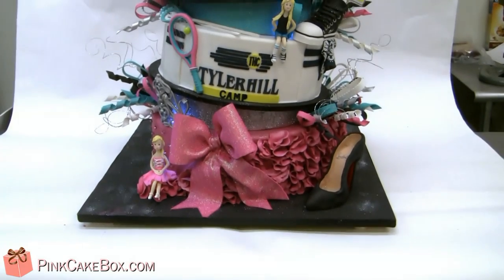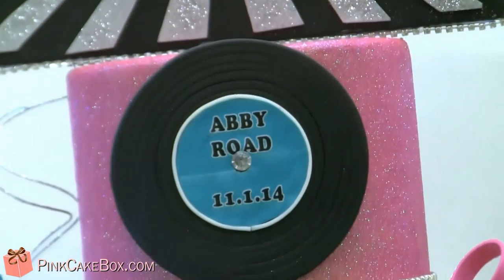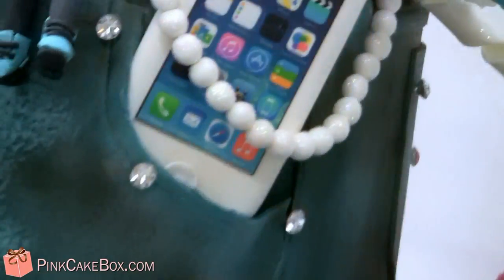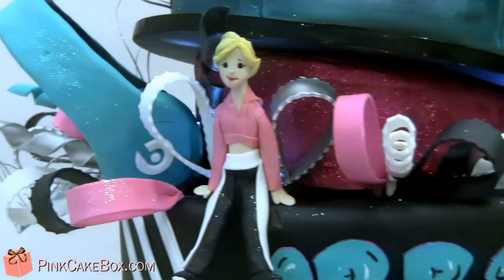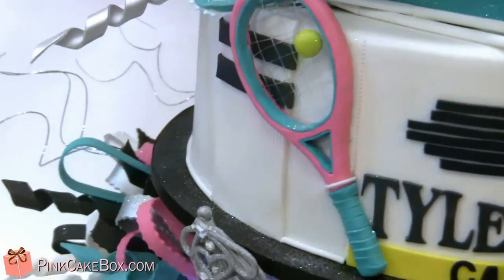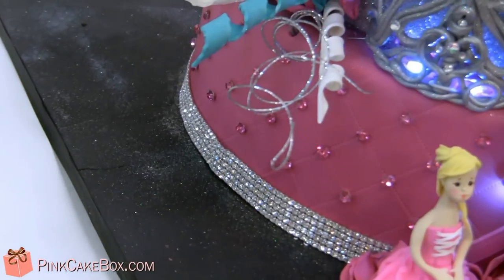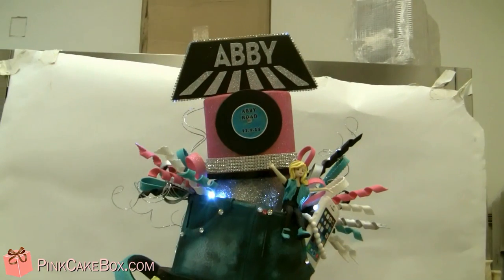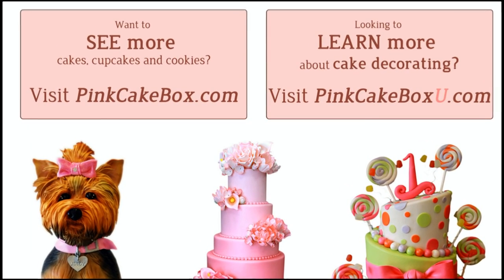Abby's Bat Mitzvah Cake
This could be one of our most over-the-top cakes ever! We worked with Stacey, a repeat customer of ours, to design this five tier Bat Mitzvah cake for her daughter Abby.